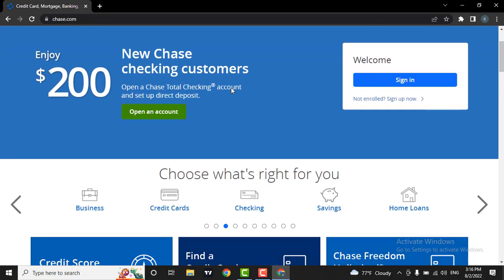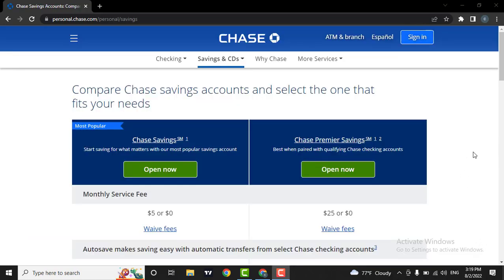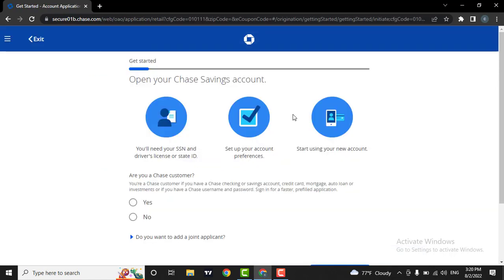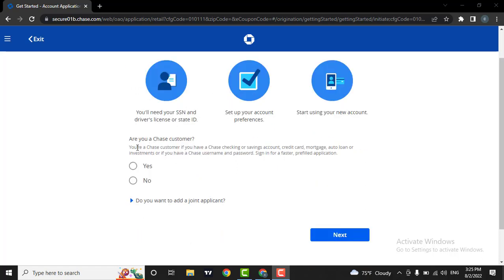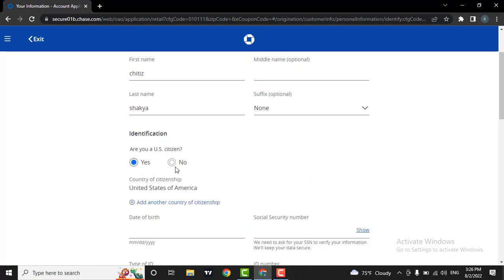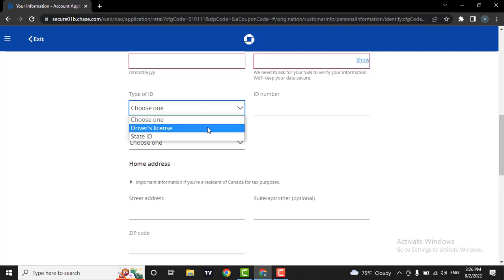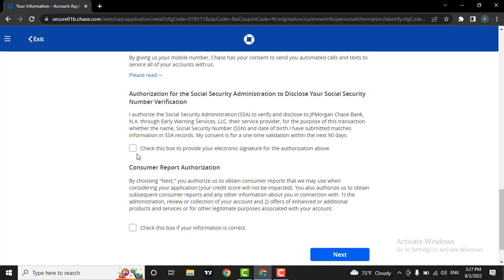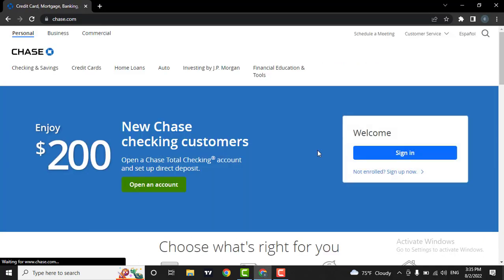How to Open Chase Bank Account | Register, Login, Sign up Chase Bank Account 2022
Confused about how to open chase bank account online. This video explains the exact steps on how to open account on chase bank. If you want to open chase bank account, go on browser and search chase bank. You'll be directed to a new page where you can choose between two saving accounts. These accounts have different features and fee structures. If you're done, you can click on the next button and your chase bank account with chase bank will be created.
Make sure you watch the video till the end to learn it in much detail.If you liked the video, don't forget to give us a thumbs up and make sure to subscribe to our channel for more videos